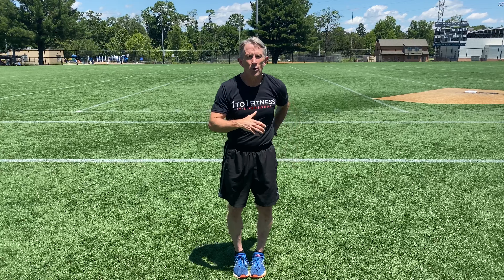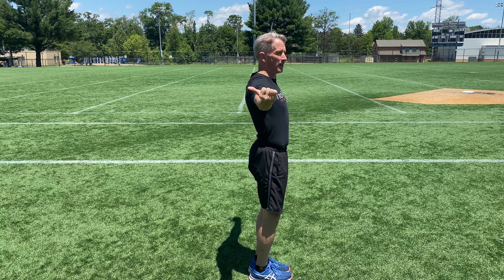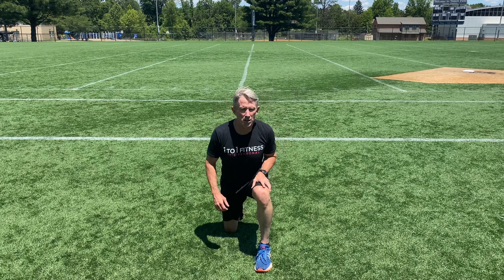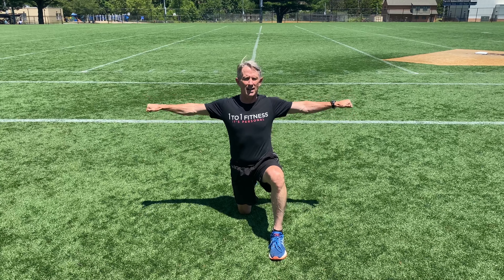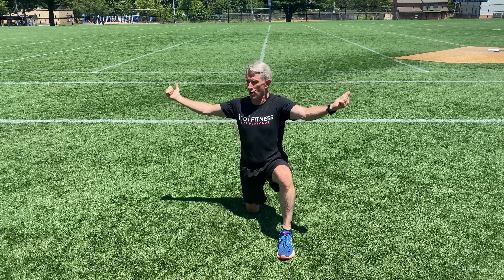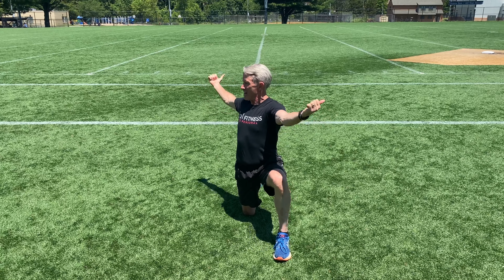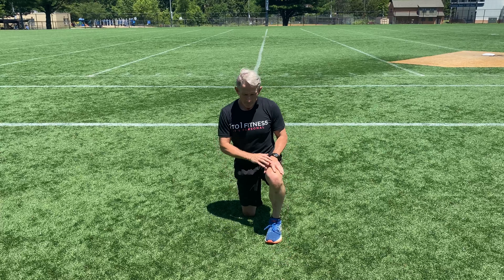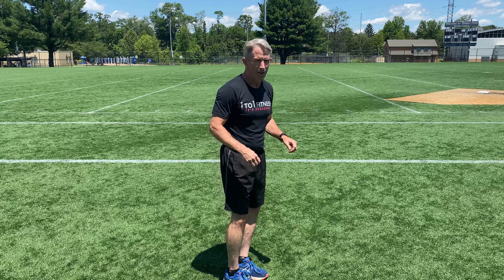BETTER POSTURE with ARM CIRCLES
Here are a few variations of a great posture exercise that can be used to counteract and heavy pressing you might be doing. Add these variations into the beginning of your routine for a warm-up, the middle for a little reset or at the end for a cool down to leave you standing strong and tall.